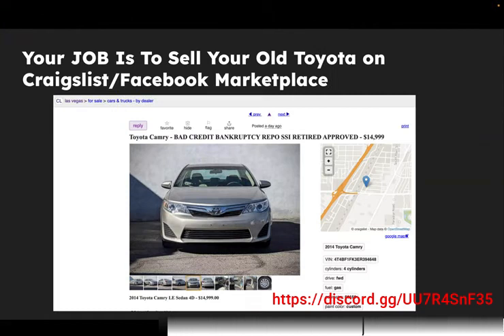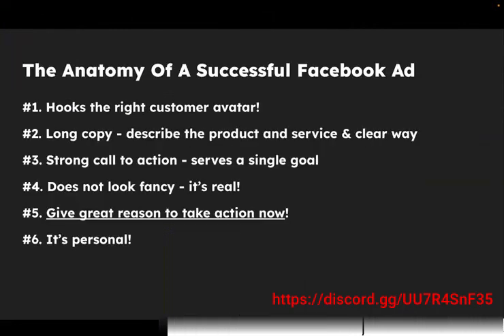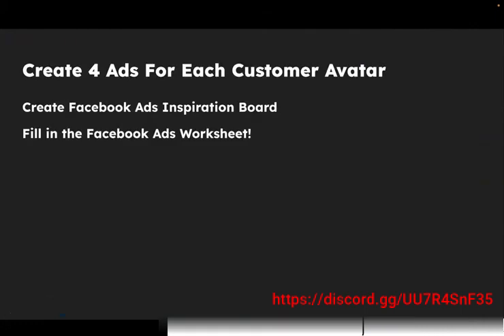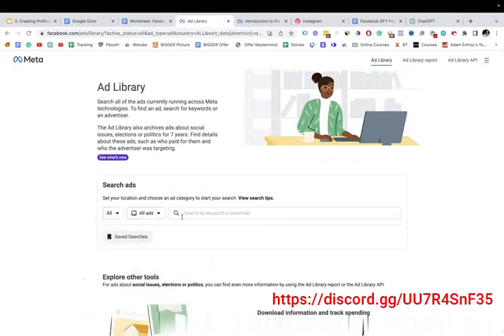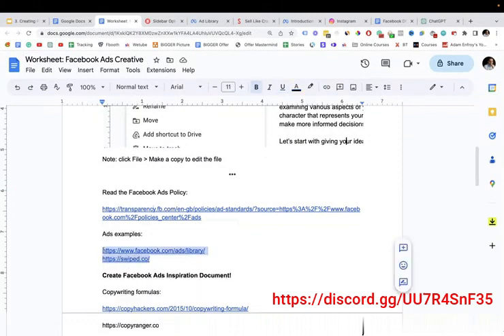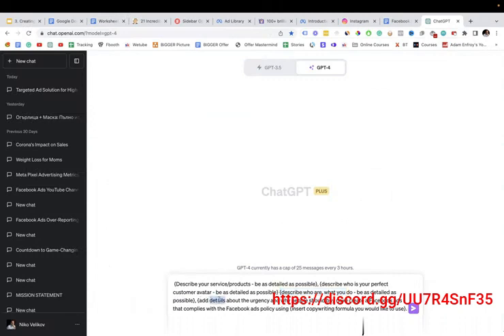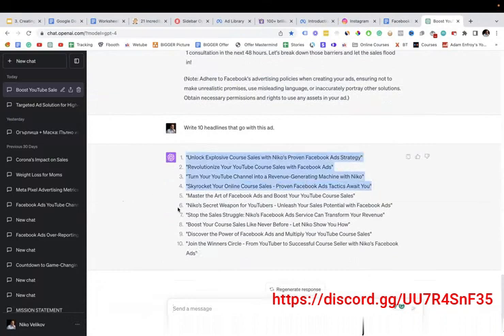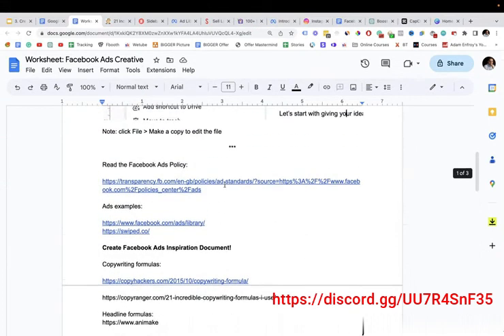3.1. Creating Profitable Ad Campaigns Get Clients For Your Info Business